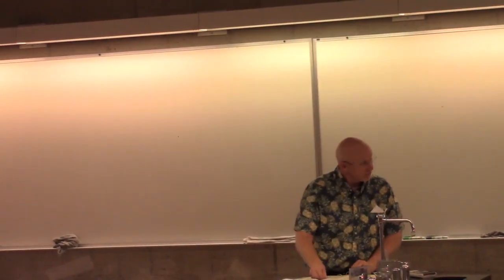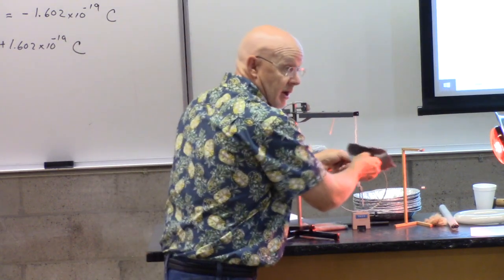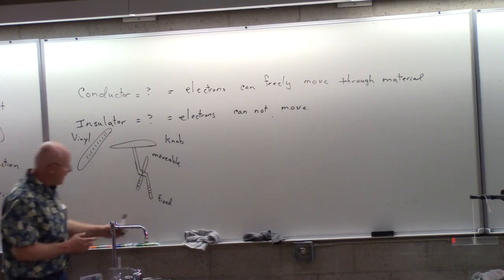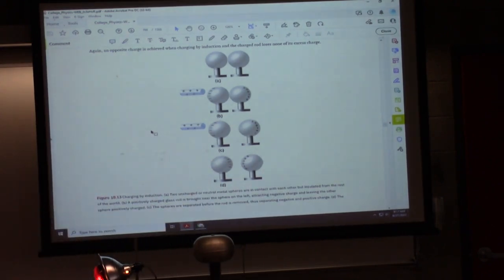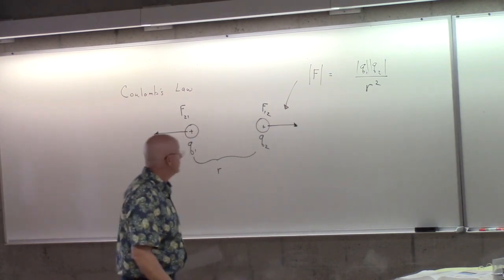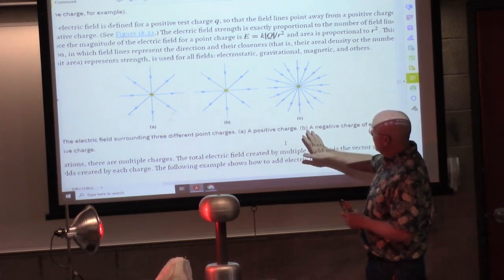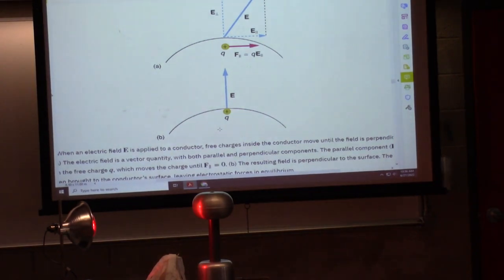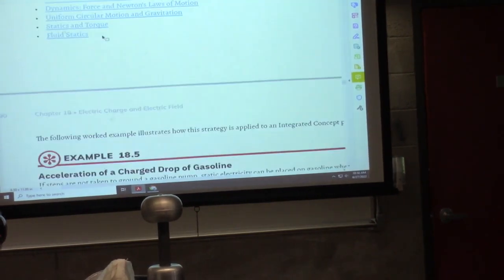Physics 111 Chapter 18 lecture